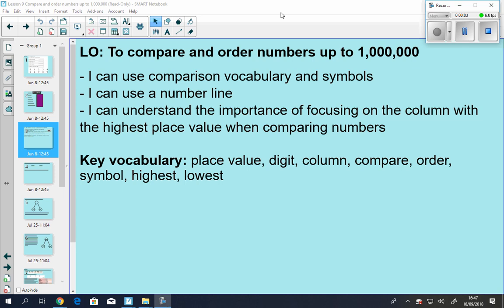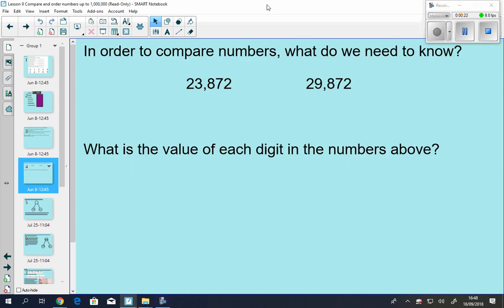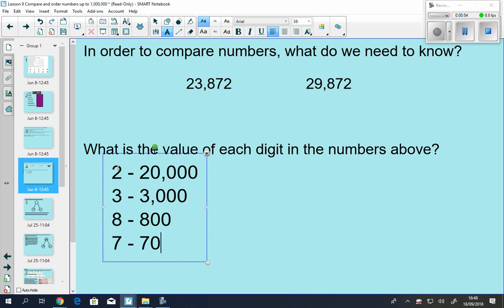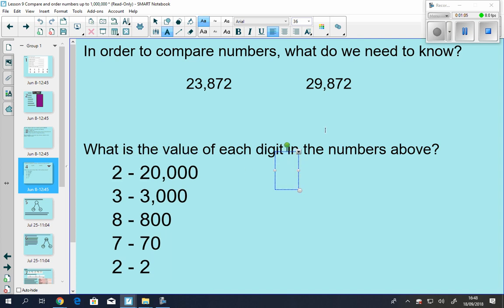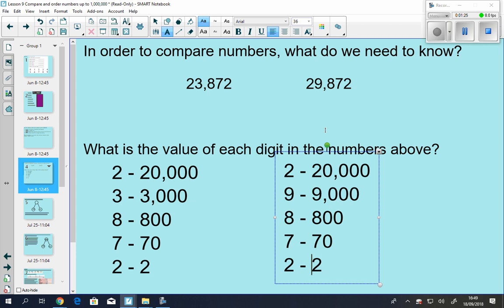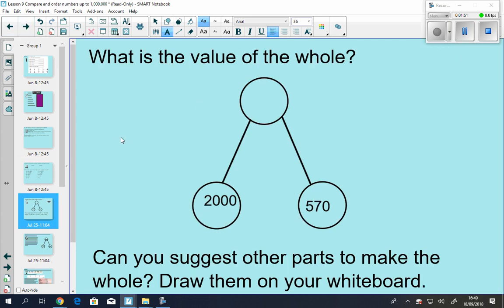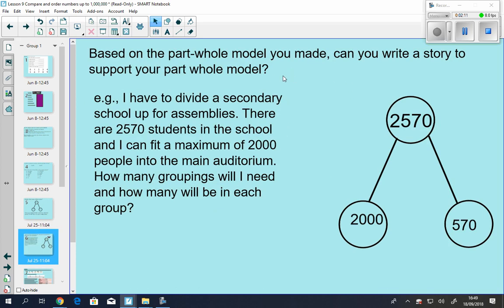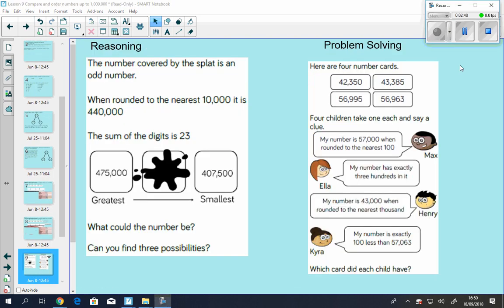17.9.20 Autumn Block 1 - Lesson 11 to compare and order numbers up to 1000000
Let's use our place value knowledge to help us compare and order numbers up to 1,000,000!